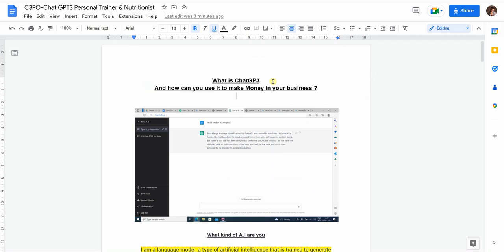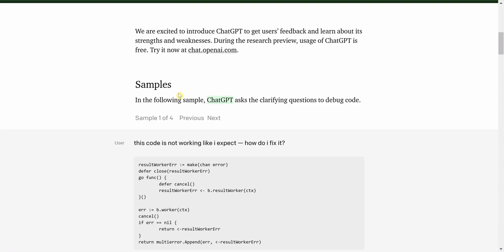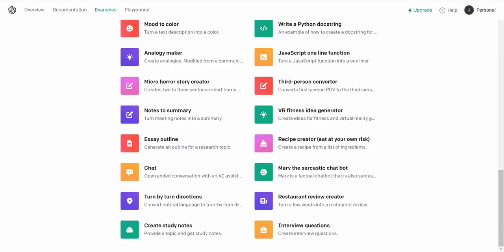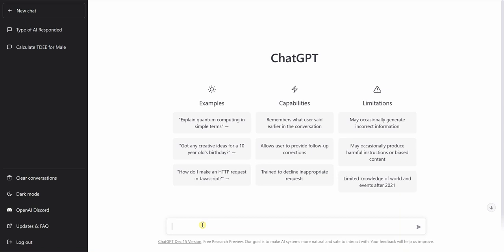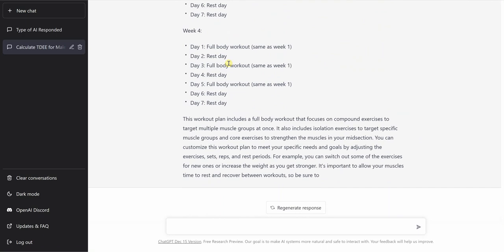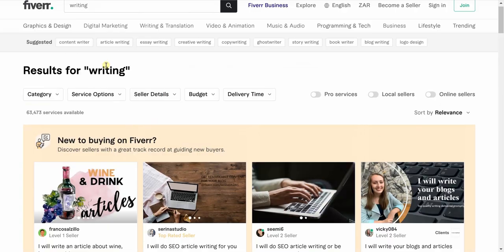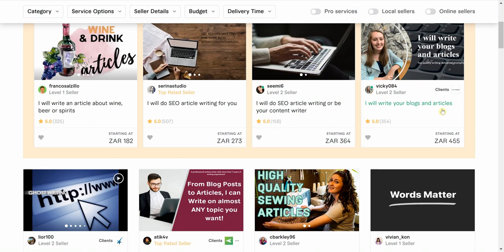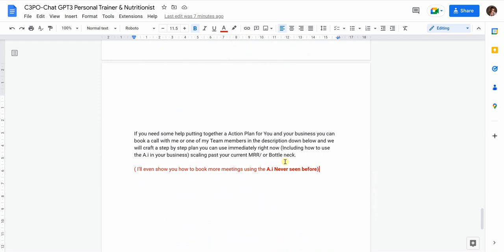How to Actually Make Money with Chat GPT (Anyone Can Do This) in 20 Sec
2 Super-Easy ways to use Chat-GPT To make $150 a day - Now Like i said i don't recommend Short Term Games but if that's what you need to do to get the Bils Paid then so be it.

I recommend Identifying Threat-level 1 Problems within a given market aligning yourself with the Tech and Solving for it - if you need any help with doing that then see the link below book in a call with me or one of my team-members and we will create a step-by-step action plan for you for 2023 that you can use immediately in your business.